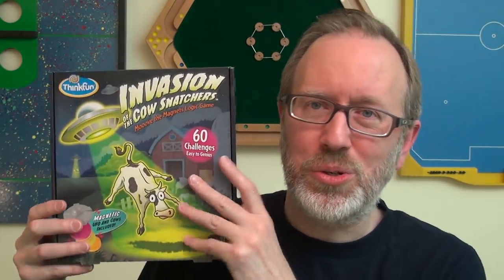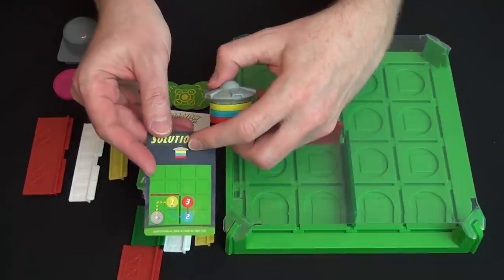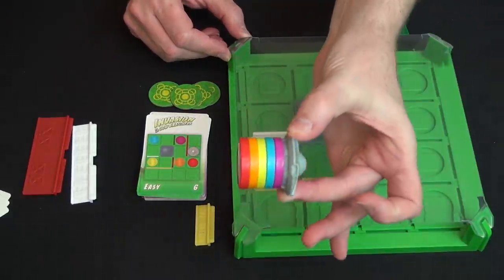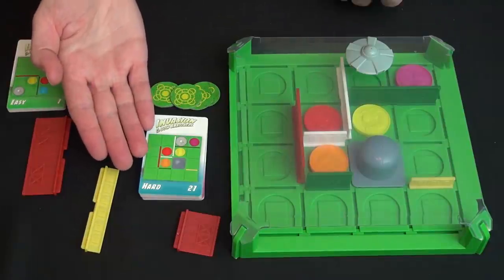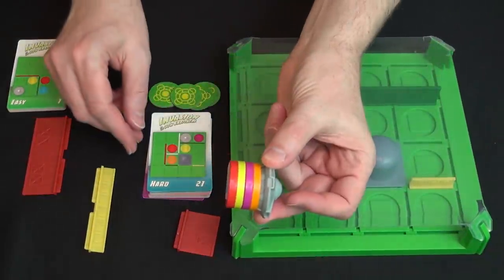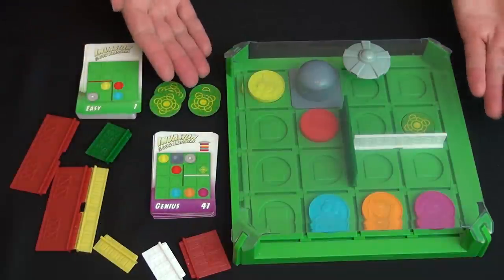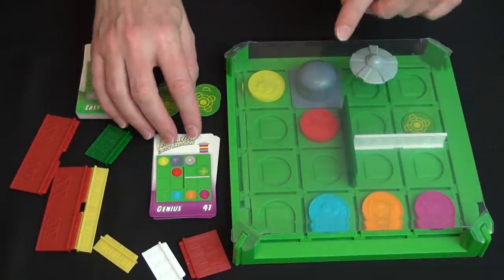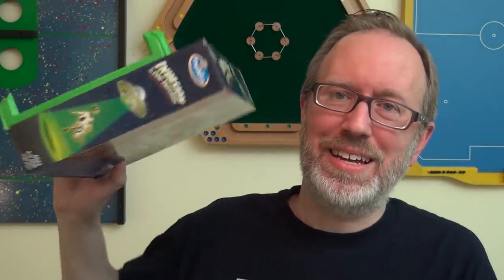Invasion of the Cow Snatchers — Solitaire Sunday w/ WEM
In Invasion of the Cow Snatchers, you are on an expedition to Earth to pick up sample lifeforms, which turn out to be livestock in a field.

For more details on this puzzle, head to publisher ThinkFun's